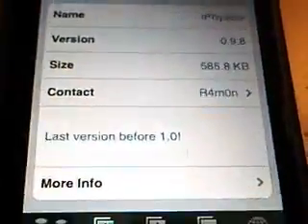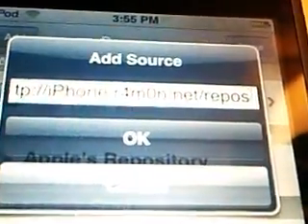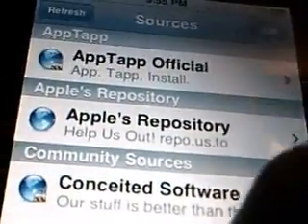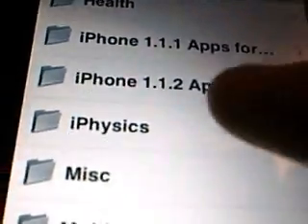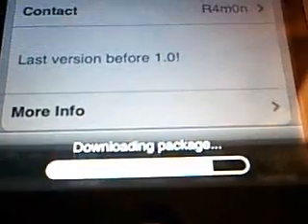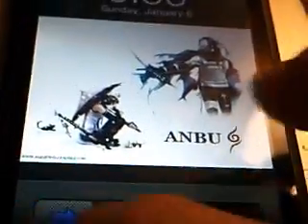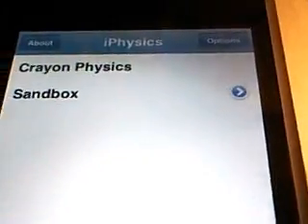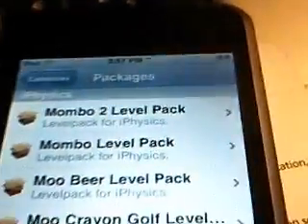How to get Iphysics on ipod touch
Hope this video helped.. then go to realwirez.com and register for free applications movies music and much much more